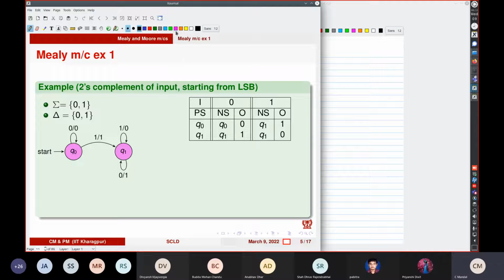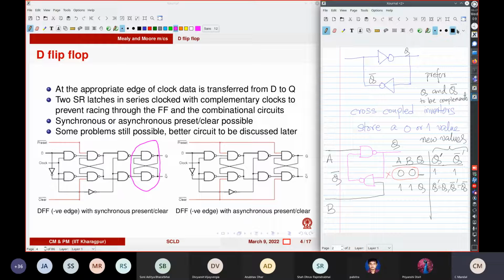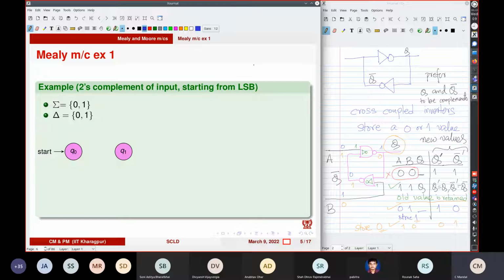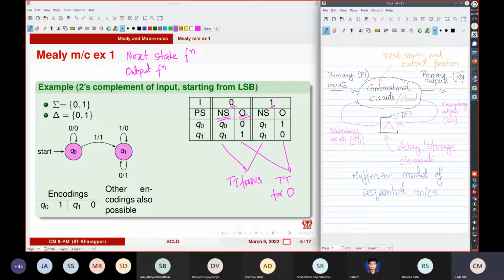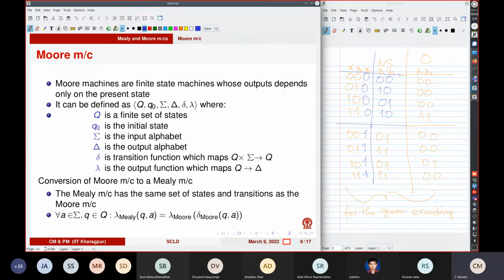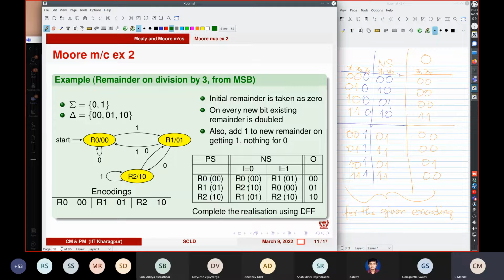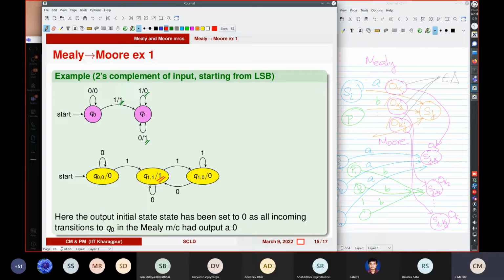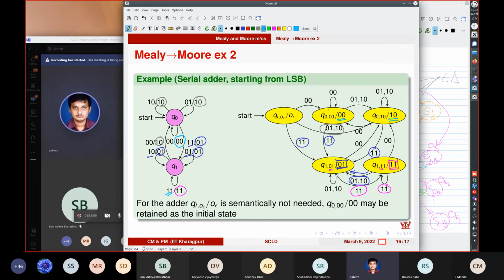W10_23_2022-03-09_Wed